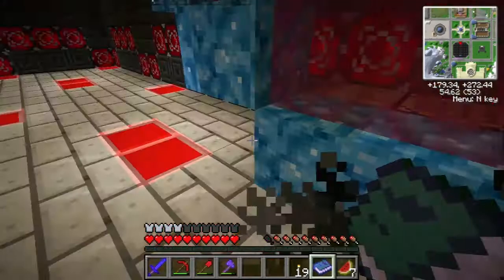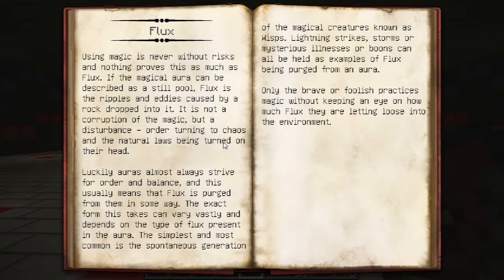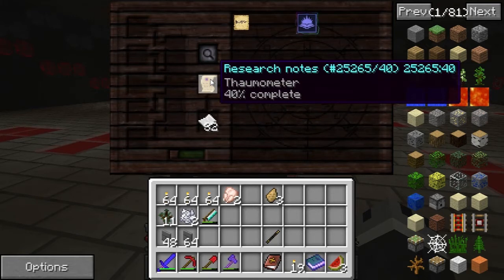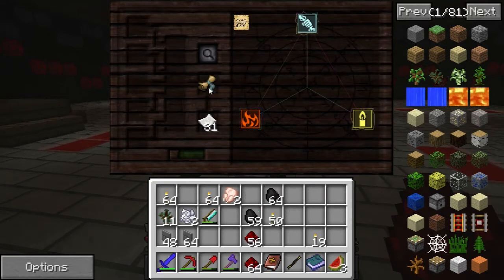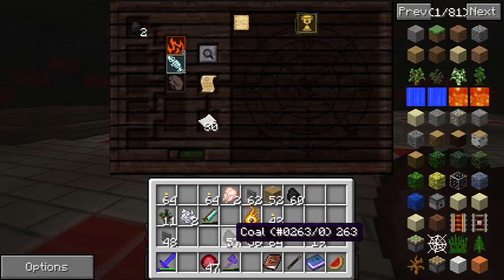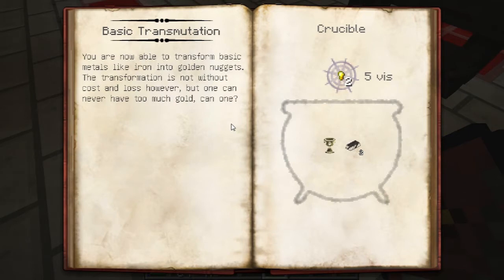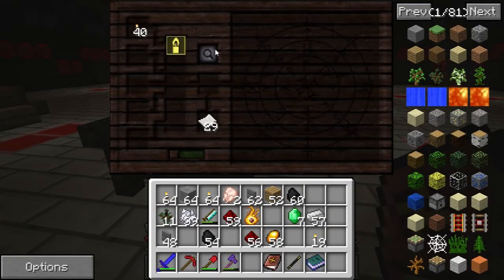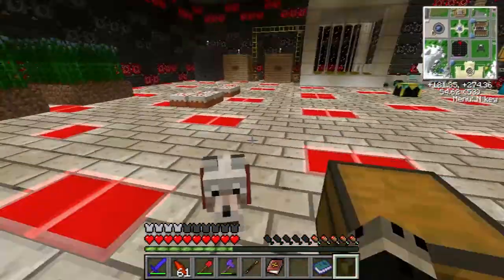Koala Kraft - FTB 29 :: The Thaum Craft Research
To get to this cool Thaumcraft stuff, we are going to have to do a bit of research... in gamestyle!

Koala Kraftis a private whitelist server started late 2012.  The server is only as big as it needs to be for the number of people I invite on, so that means I don't have extra slots for accepting applications of any sort saddly.